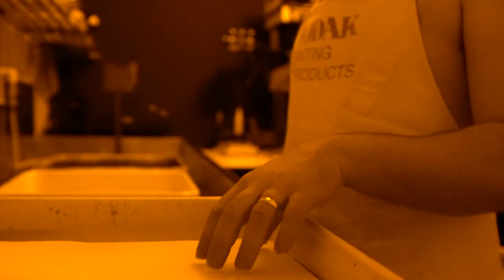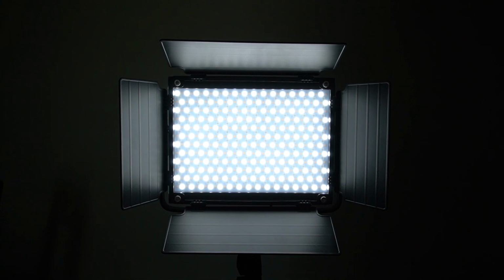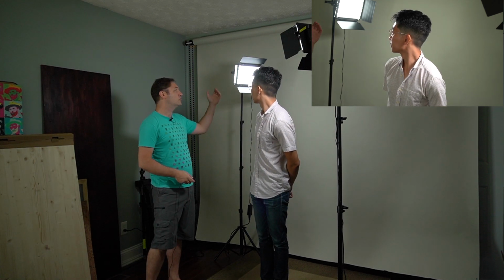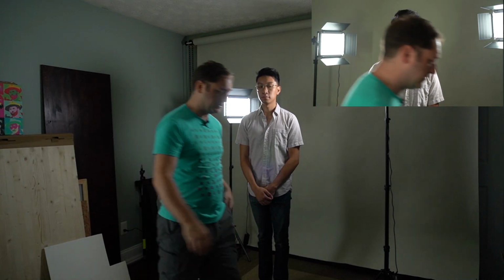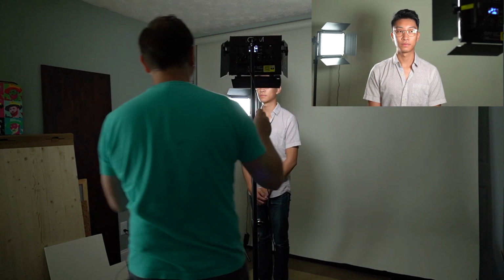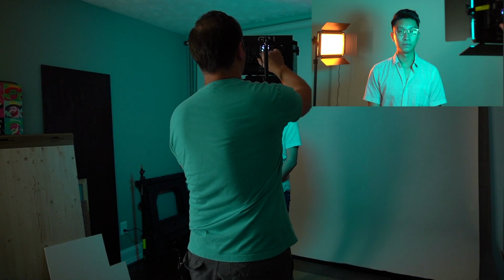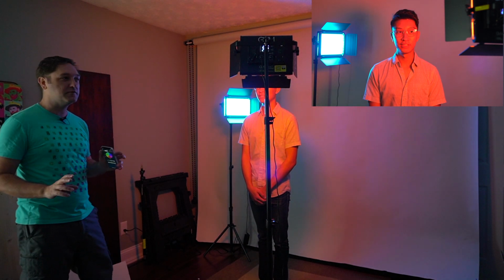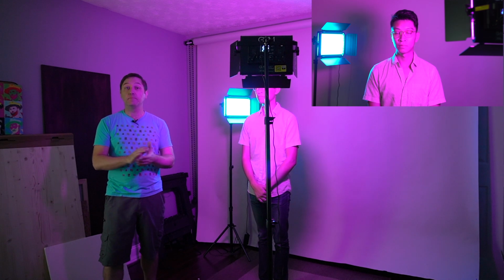Basic Portrait Two Point Lighting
This video, we look at few simple two light setups.  We are using led panels provided generously by GVM, they are available as two light kits and three light kits.

Two light kit:

Three light kit: